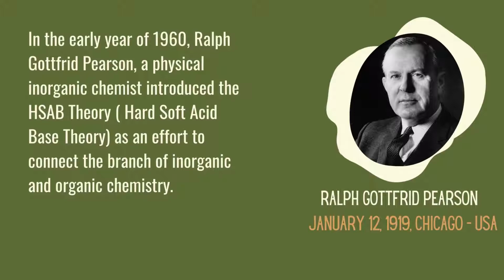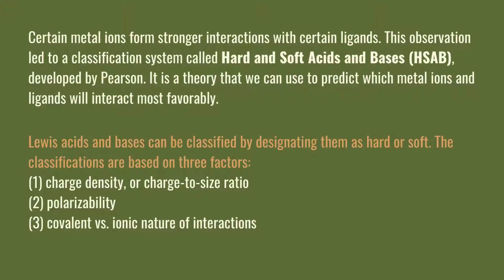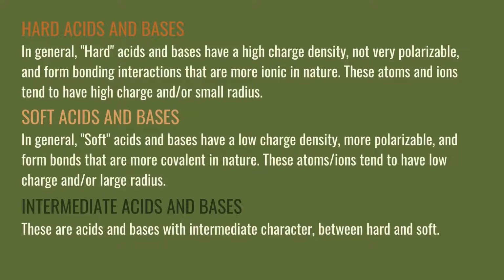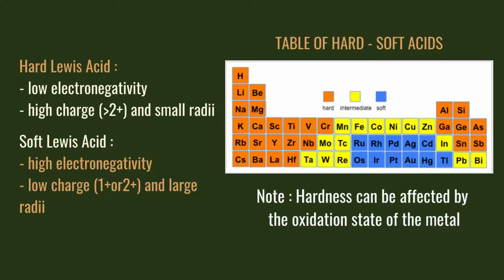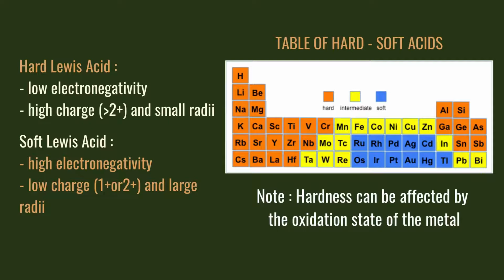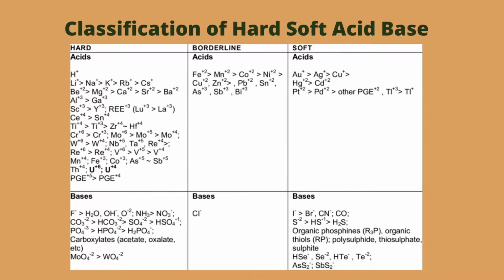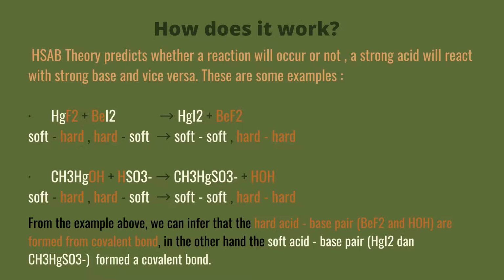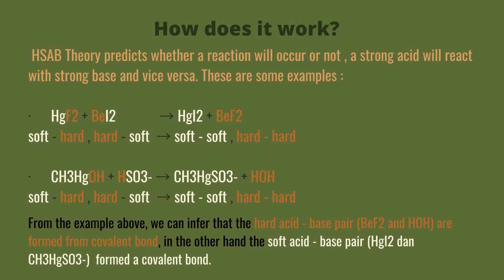Hard Soft Acid Base Theory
Hello everyone, my name is Fahreza Akbar Ramadhan, a semester 3 student of Sebelas Maret University in the Bachelor of Chemistry Education program. This video is made to complete my inorganic chemistry assignment by explaining a material, in this case it's the HSAB Theory from R.G Pearson. If there are any mistakes i would like to apologize and if you can correct me it will be highly apreciated. Thank you for your attention and have a great day

Fahreza Akbar Ramadhan
K3320030
Class C